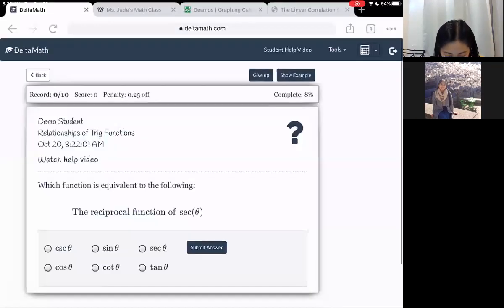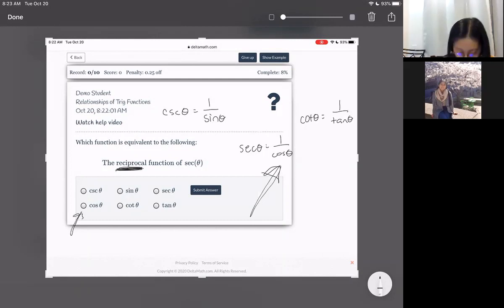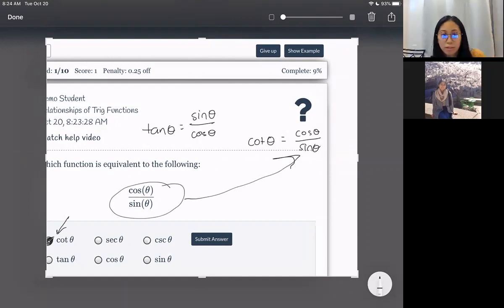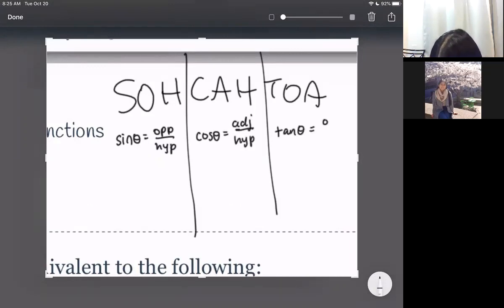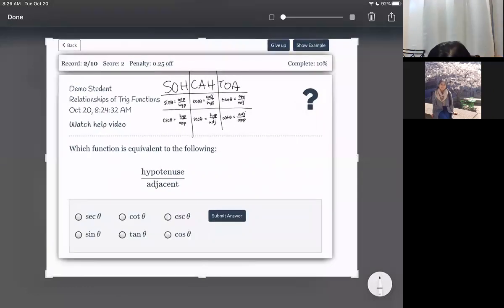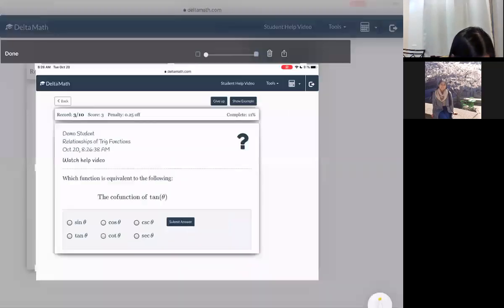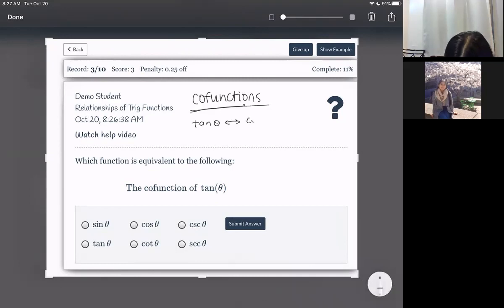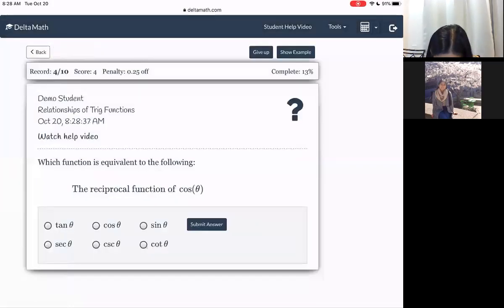Relationships of Trig Functions (WITH WRONG COFUNCTION)